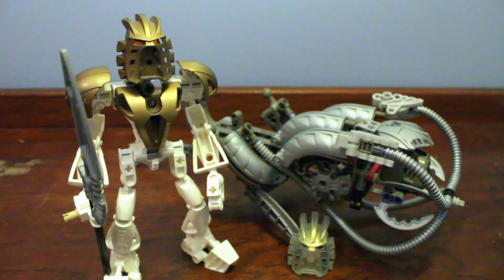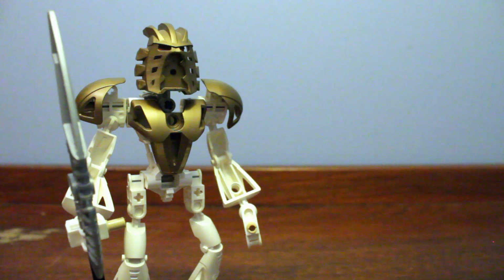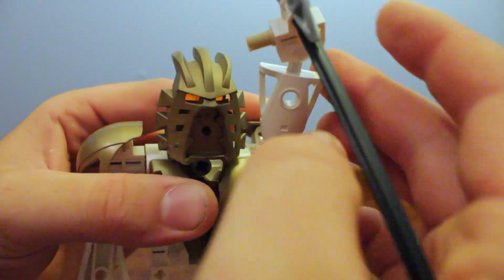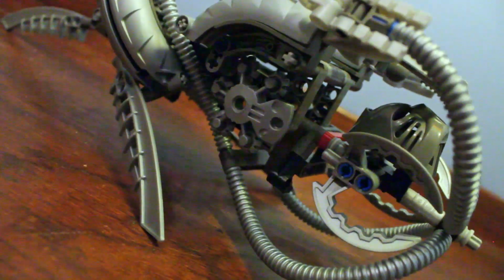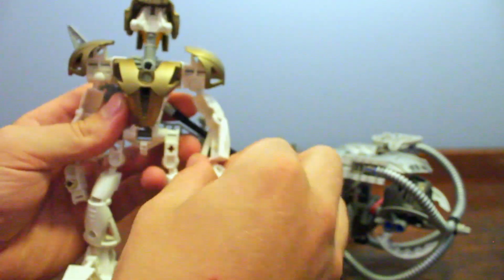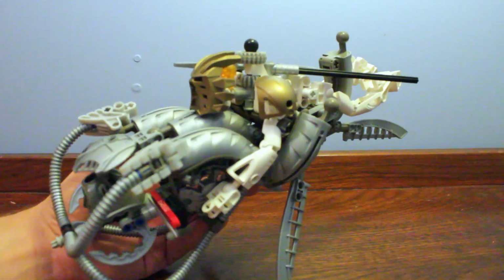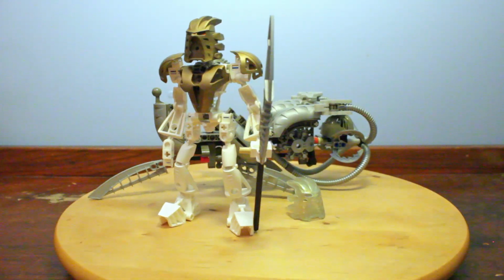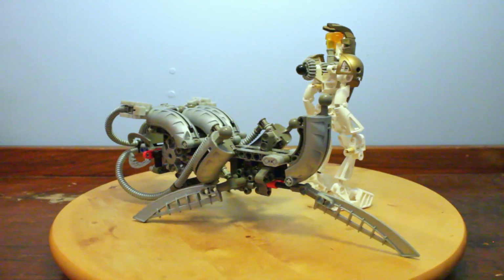Takanuva Review (2003)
Today we kick off another marathon of reviews, starting with seventh toa: Takanuva, the Toa of Light!

From Bionicle and more, instructions galore!

All my content is intended for ages 13 and up.